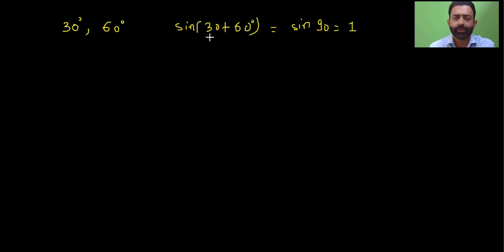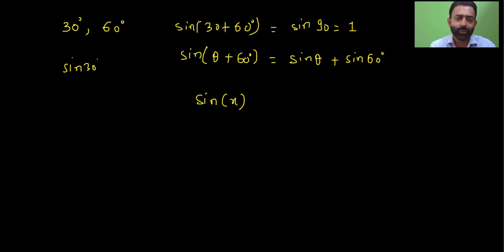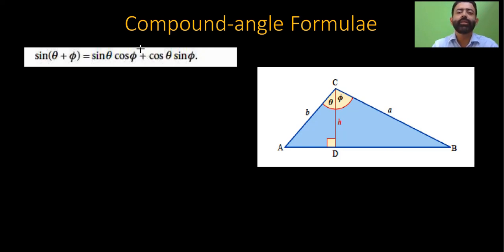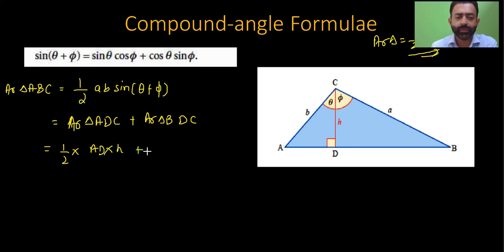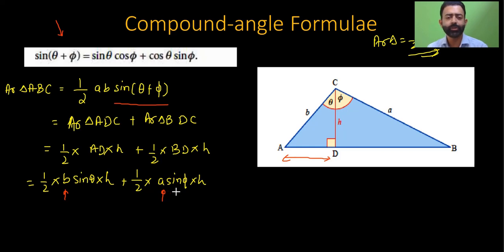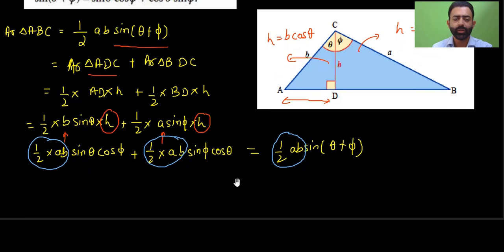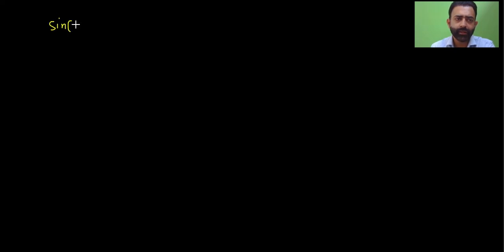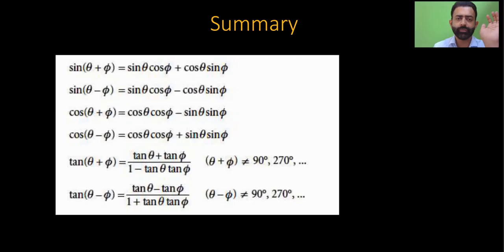2 TRIGONOMETRY Compound angle formula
TRIGONOMETRY Compound angle formula, CIE A level 9709/32